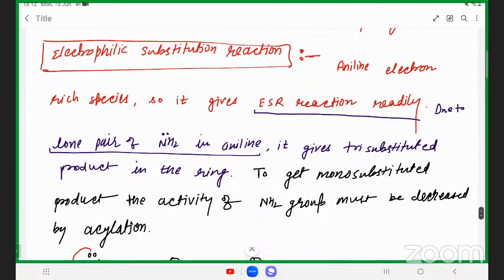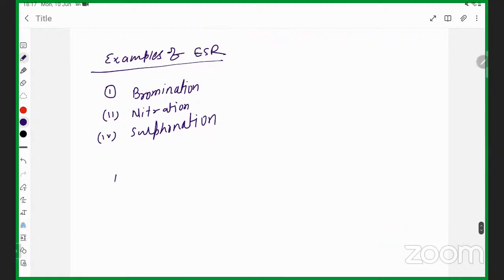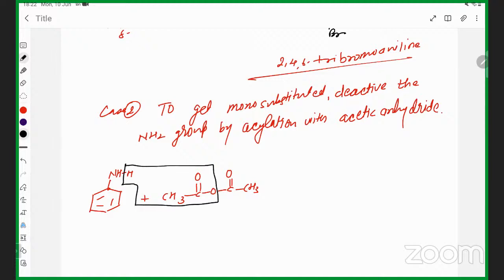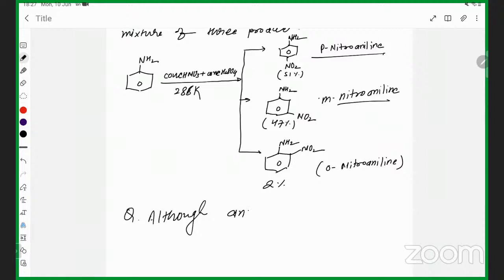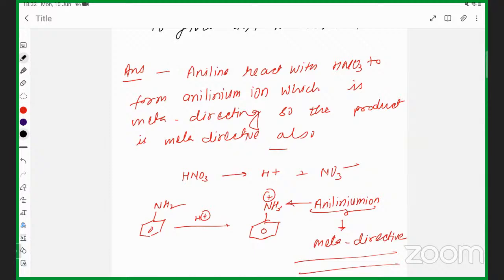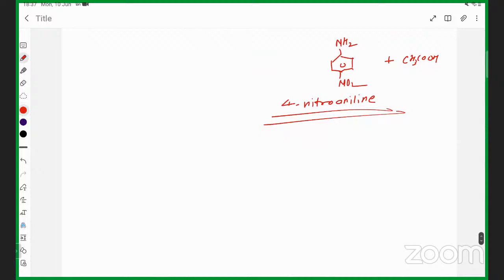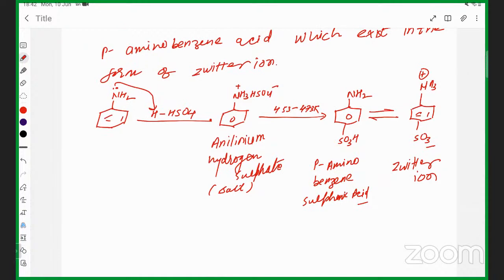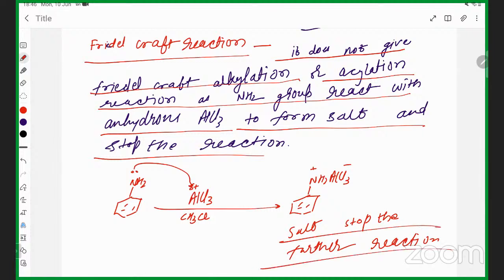Chemical properties of Aniline